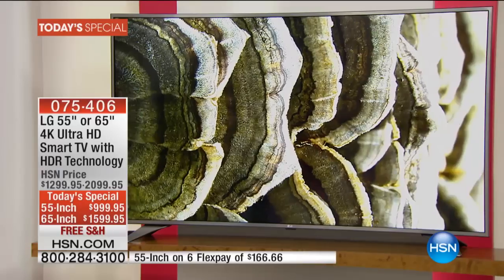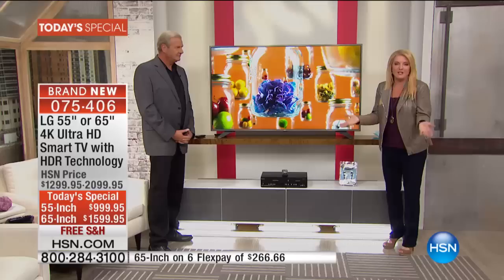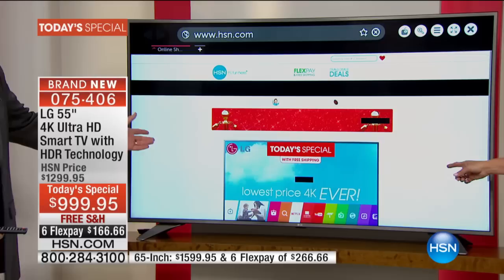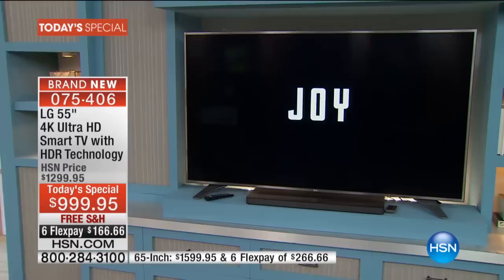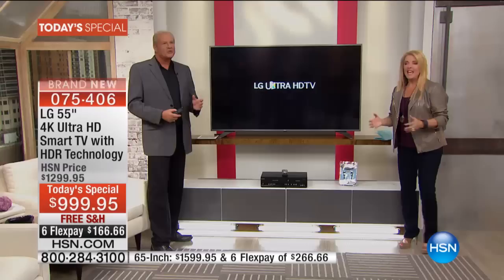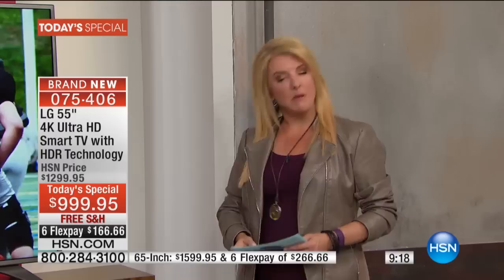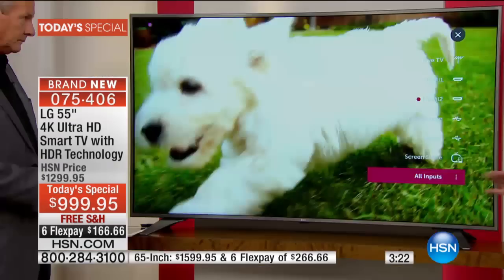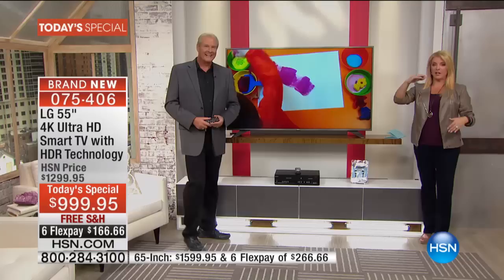LG 55" 4K Ultra HD Smart TV with HDR Technology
Immerse yourself in cutting edge home theater that's 4 times the resolution of full HD. This 4K TV lets you stream blockbuster movies, sporting...